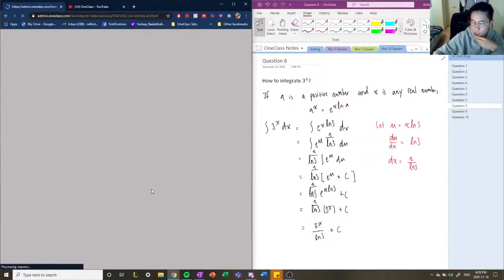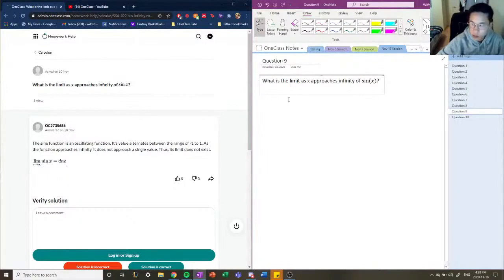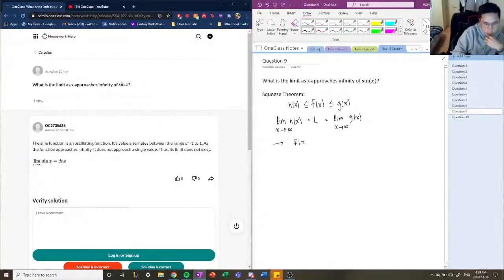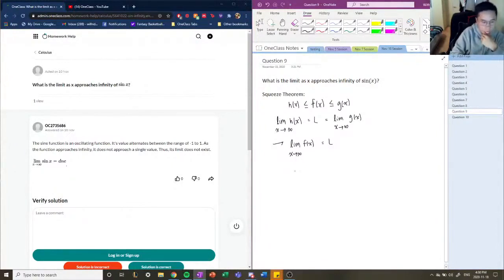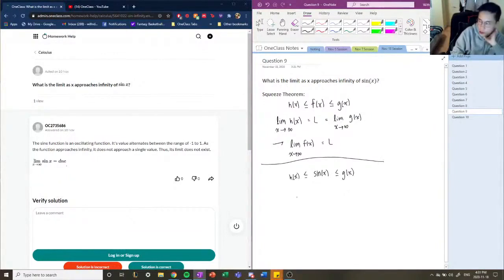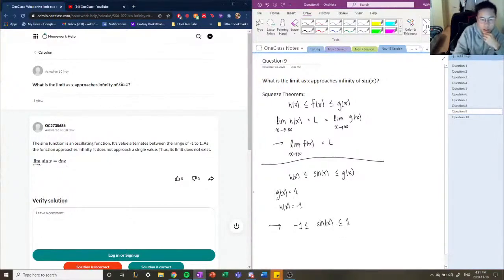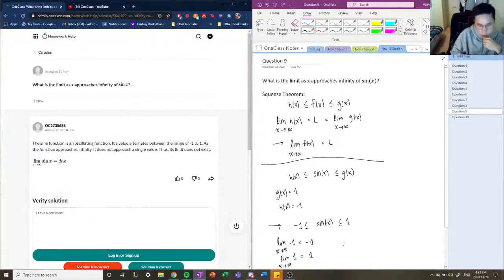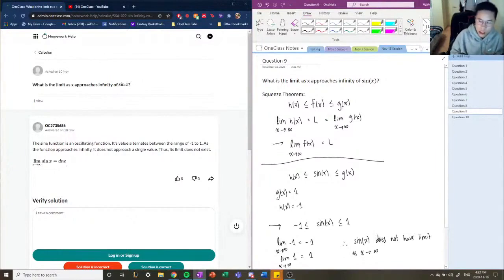What is the limit as x approaches infinity of ?